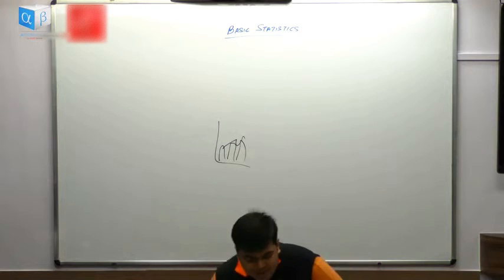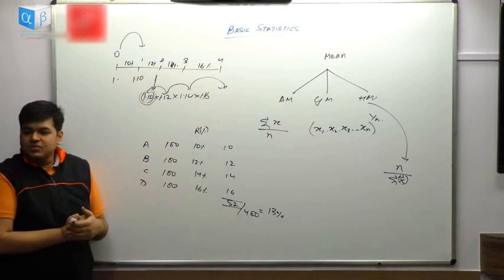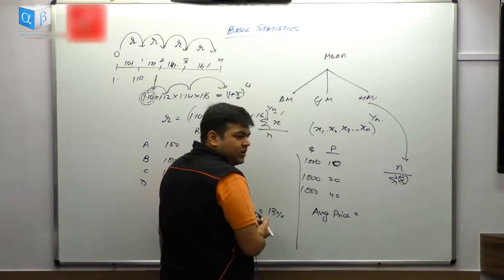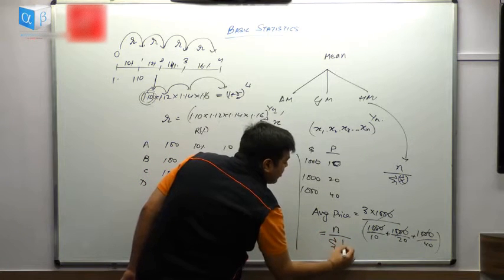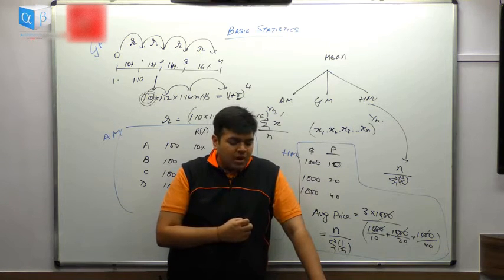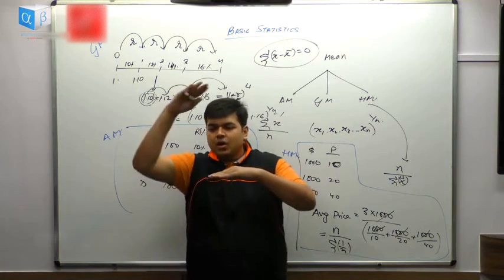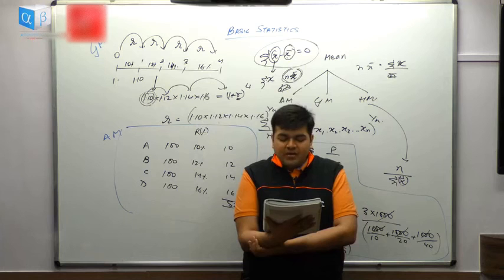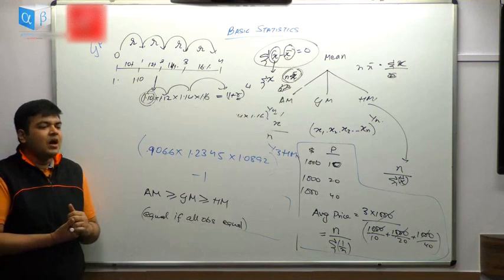FRM Level 1 | Basic Statistics | Part 2